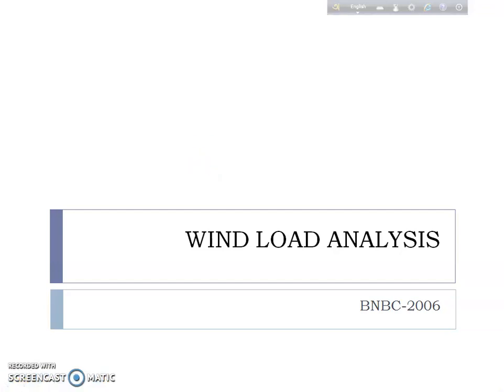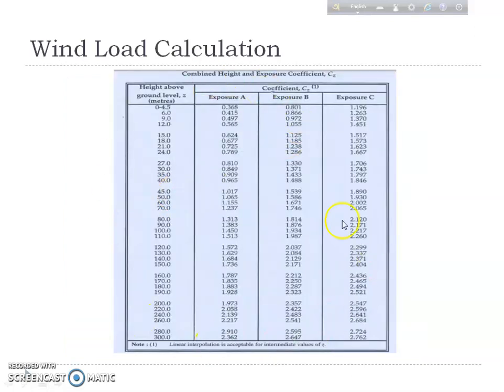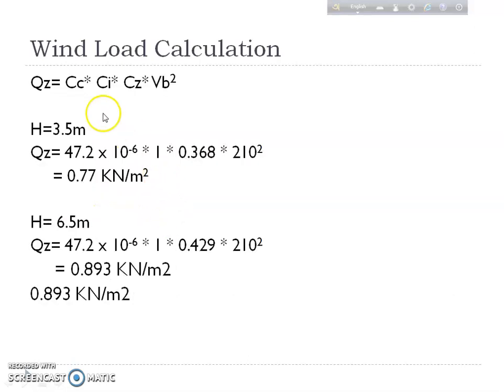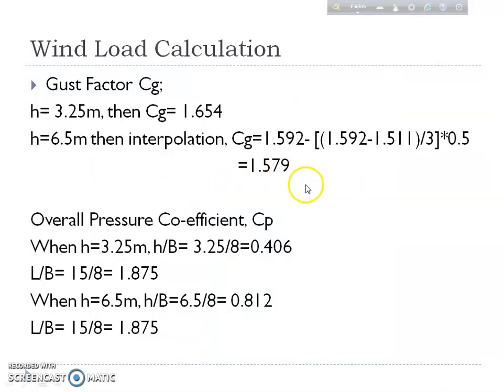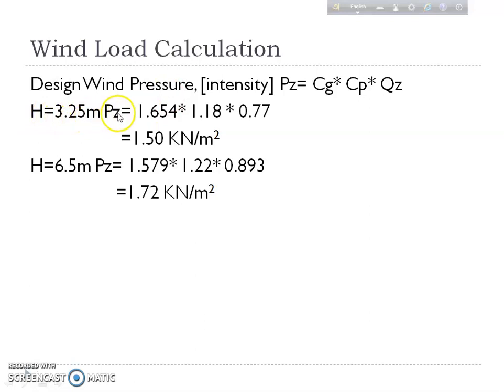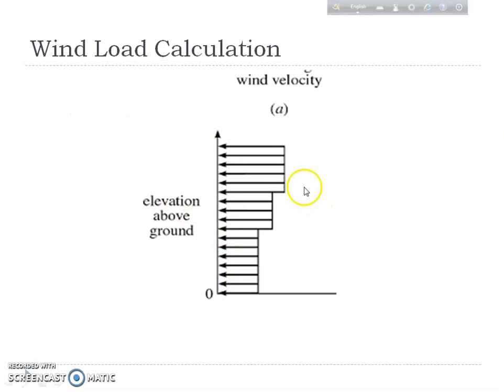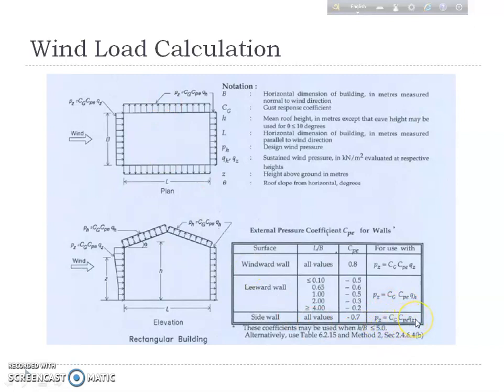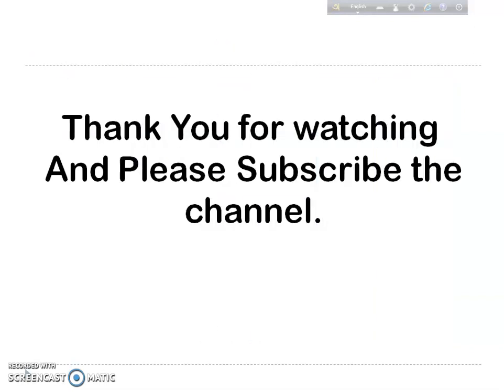HOW TO CALCULATE WIND LOAD(ACCORDING TO BNBC 2006)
Wind load Analysis with reference to BNBC-2006.